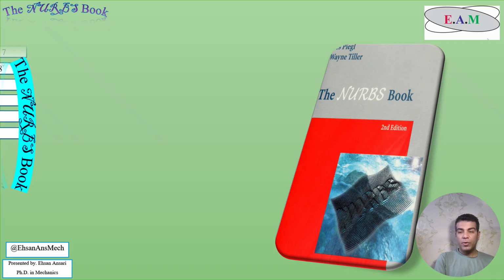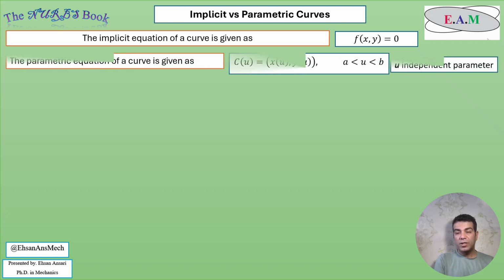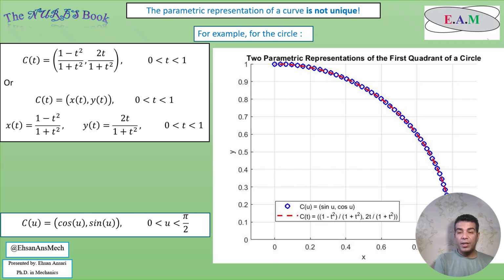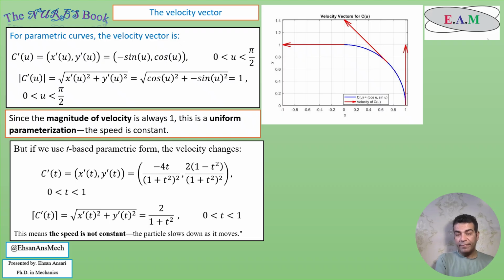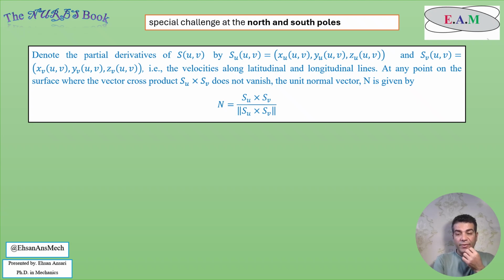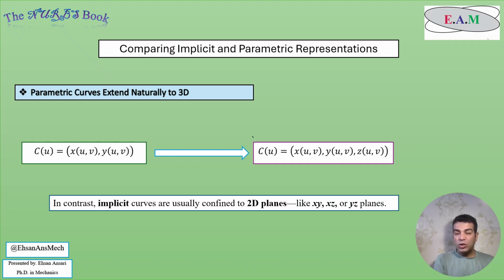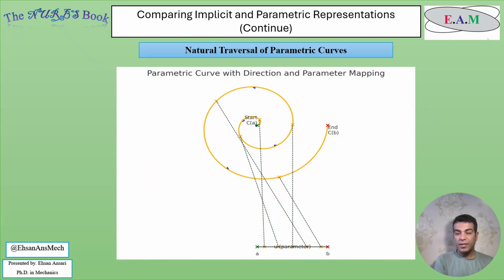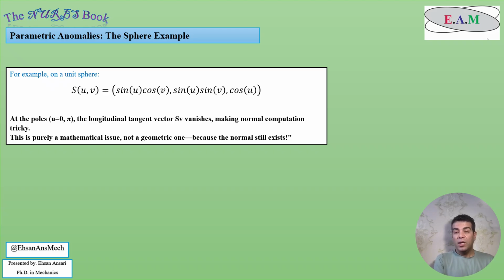CAD & Computational Geometry with NURBS | Part 1: Implicit vs. Parametric Forms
Welcome to the first episode of “CAD & Computational Geometry with NURBS”! In this series, based on Les Piegl’s definitive text The NURBS Book, we’ll bridge the gap between theory and real-world industrial design. Whether you’re an engineer, designer, or math enthusiast, you’ll learn how curves and surfaces are represented and manipulated in modern CAD and animation software.

In This Video:

    📐 What is an implicit curve? (f(x,y)=0)

    🔗 What is a parametric curve? (C(u) = (x(u), y(u)))

    ⚙️ Unit-circle examples in both forms

    🔍 Key advantages & limitations of each representation
🔗 Resources:

    📖 Get “The NURBS Book” by Les Piegl
Timestamps:
0:00 – Intro & Channel Welcome
1:05 – Series Overview & NURBS Book Reference
2:30 – Defining Implicit Curves
5:00 – Defining Parametric Curves
7:45 – Circle Examples: Implicit vs. Parametric
10:15 – Why Parametric Dominates in CAD
12:00 – Summary & What’s Next: Bézier Curves

    Drop your questions or feedback in the Comments below—I’d love to hear from you!